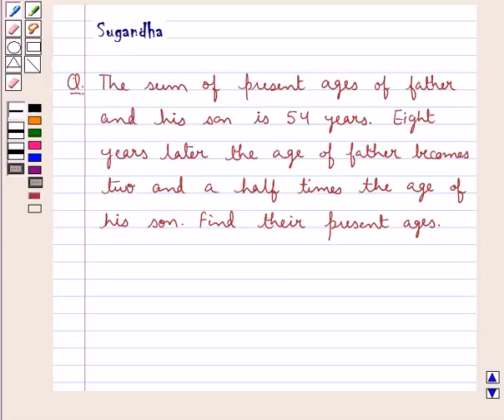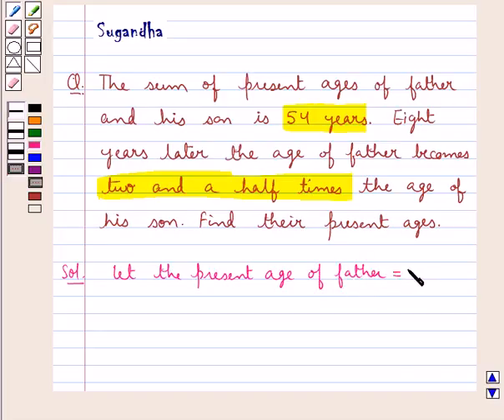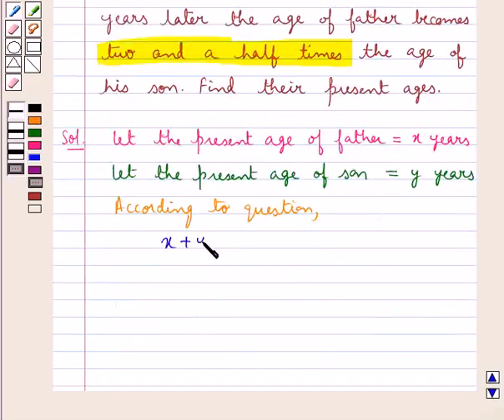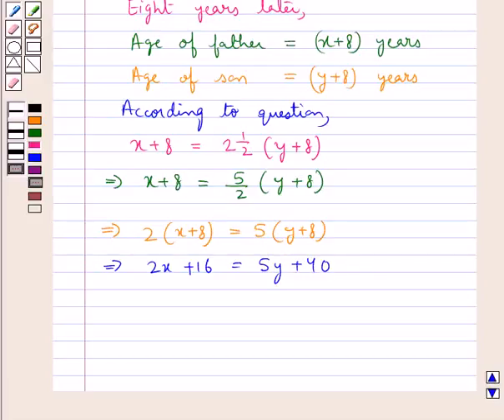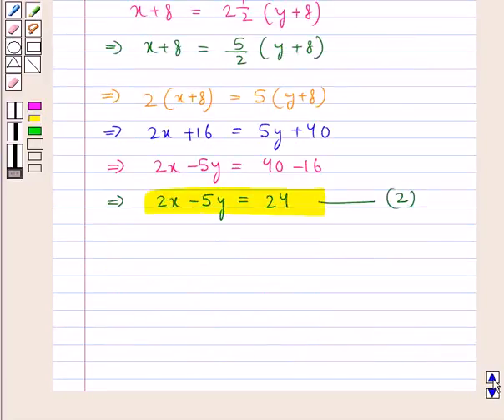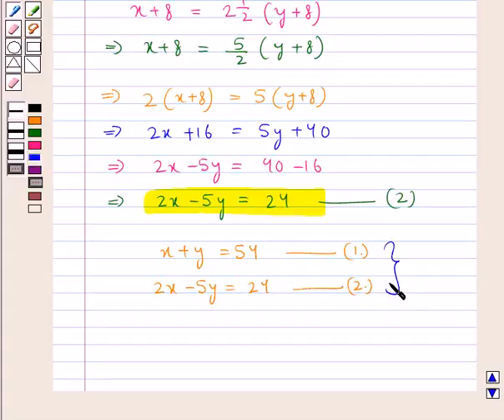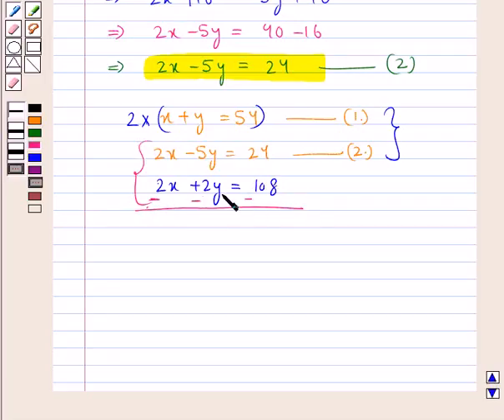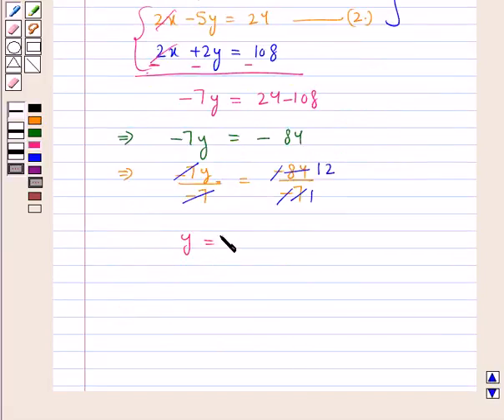Maths VIII ICSE 21 SE7